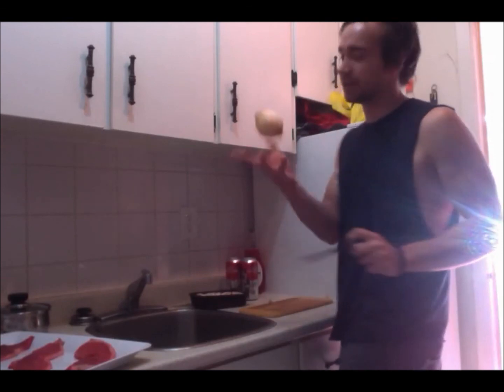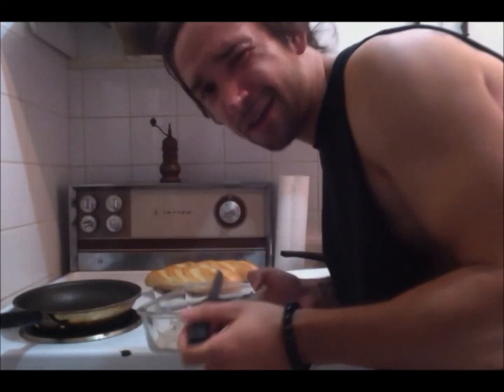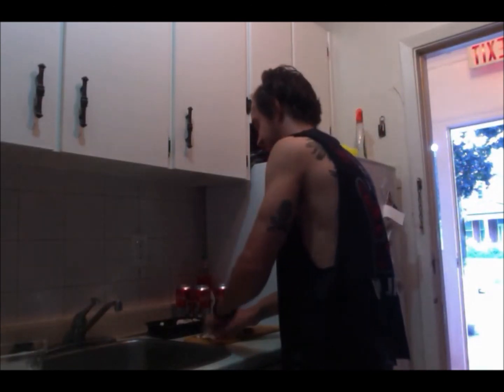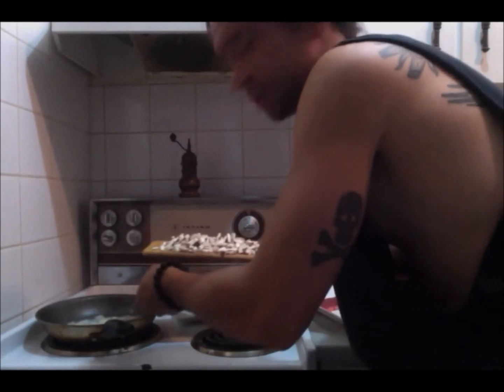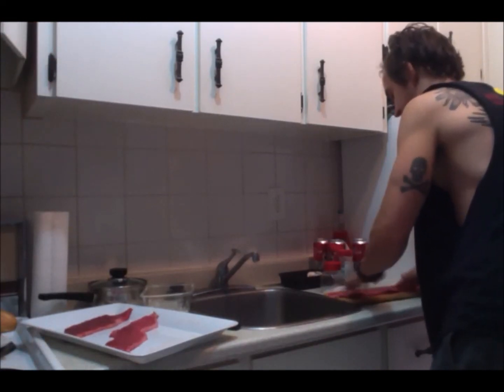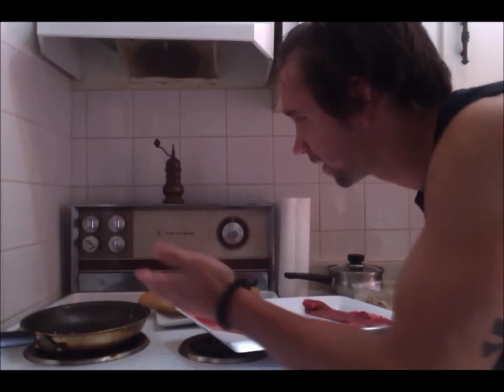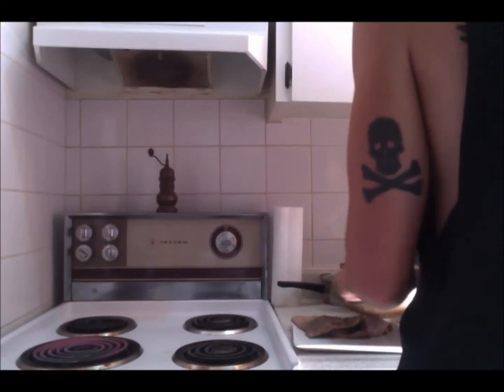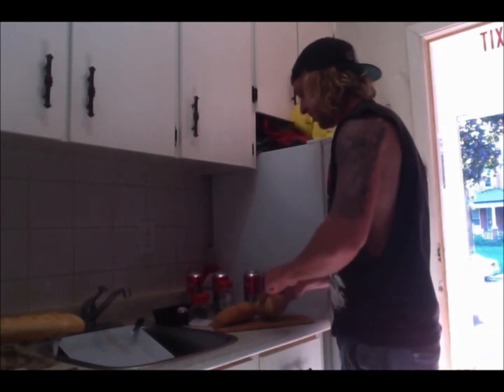Brutally Delicious: Episode #69 "Beer Sub Sandwhiches" with The Rough Boys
On the 69th episode of Brutally Delicious, the world's most metal cooking show, your favorite host Bruce Moore is joined remotely by the members of the Canadian metal act The Rough Boys. Tune in, learn about the band, and how to make a tasty "Beer Sub" sandwich.